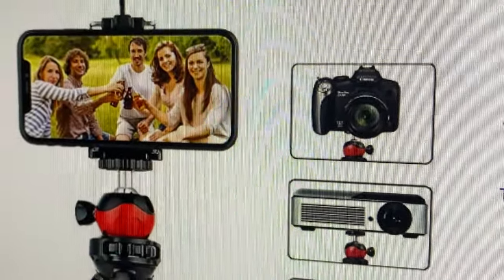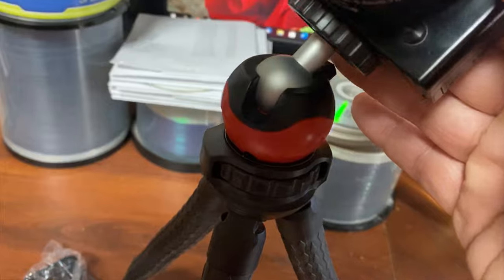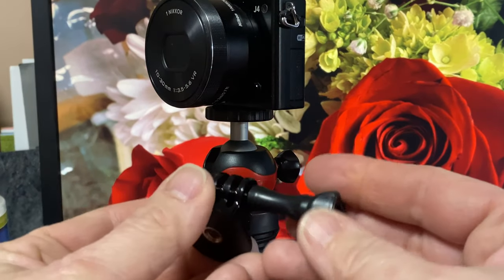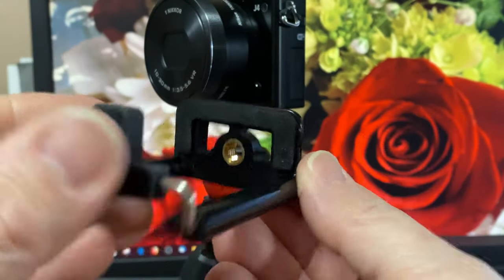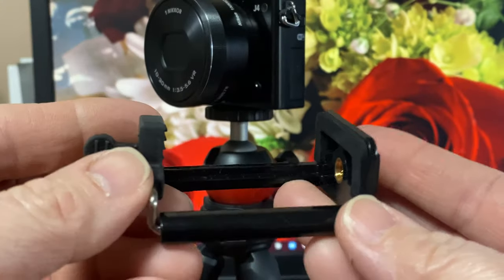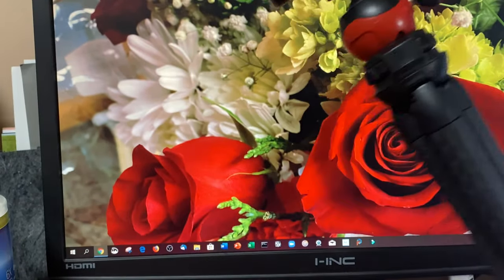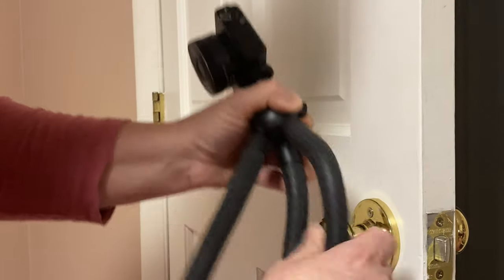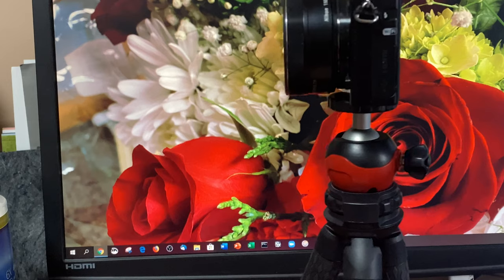Portable Flexible Cell Phone Camera Tripod with Wireless Remote Review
This product is featured on Amazon by the KAMISAFE store.  I purchased mine in November 2019 and give it 5 stars because it is truly the most flexible tripod allowing me to capture content on my phone and small camera like never before.